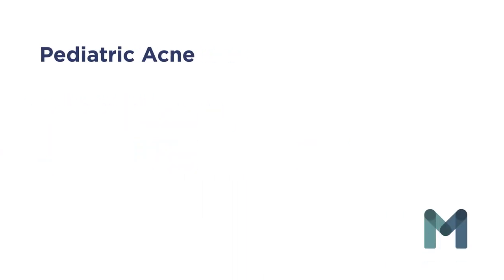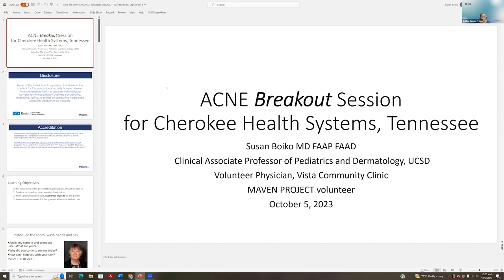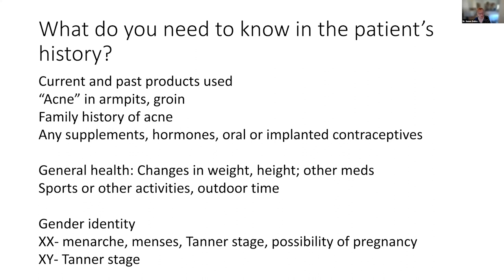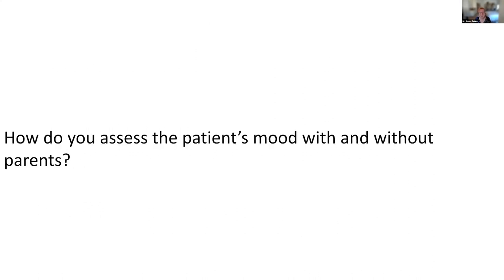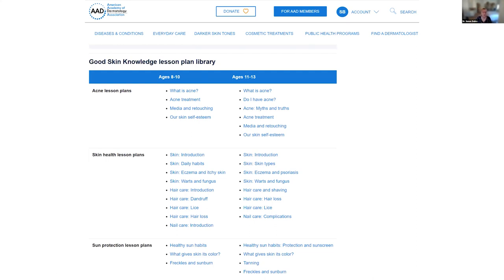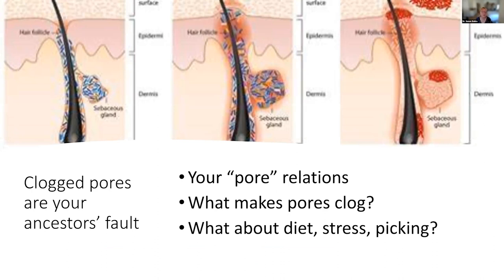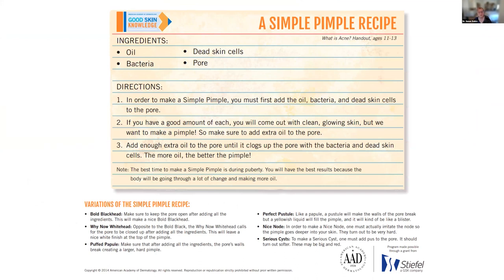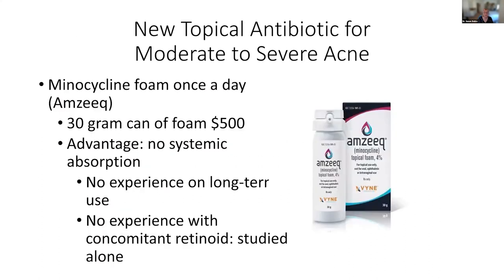Pediatric Acne with Dr. Susan Boiko - October 05, 2023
MAVEN Project physician volunteer  Dr. Susan Boiko (Pediatrics, Dermatology) presents on Pediatric Acne